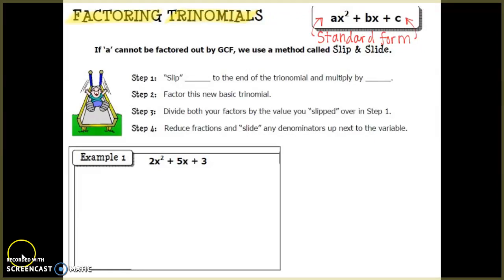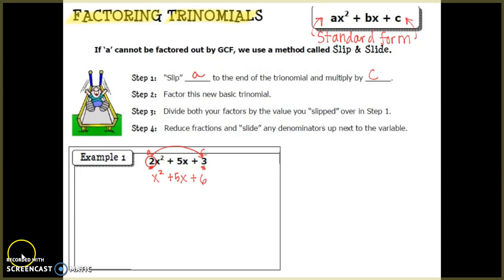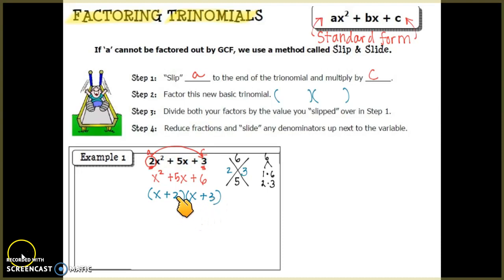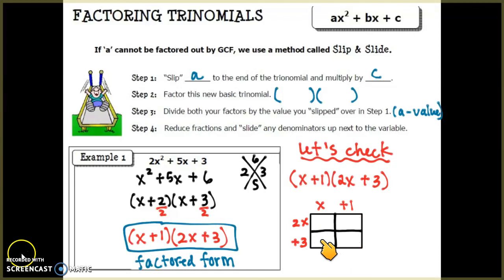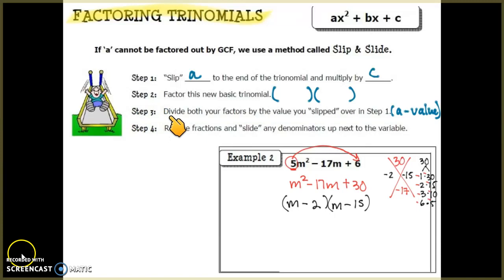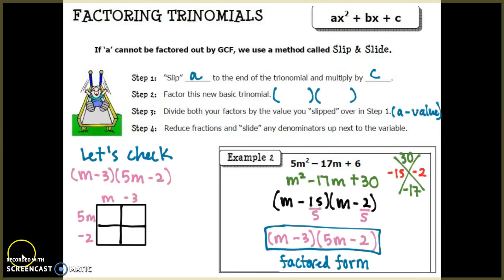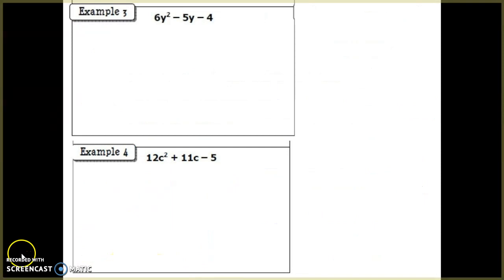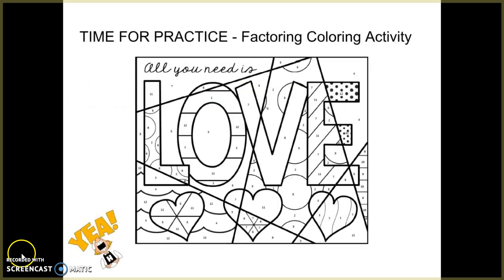Factoring Trinomails - Slip and Slide Method